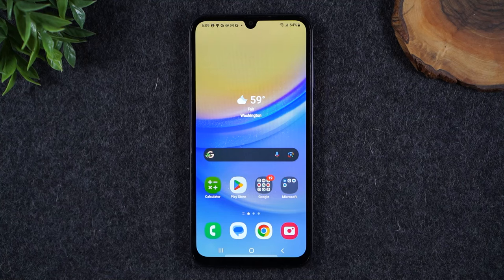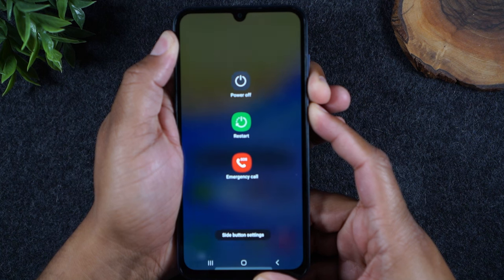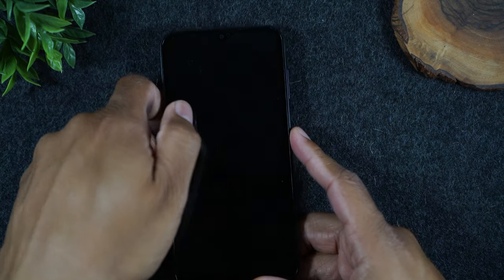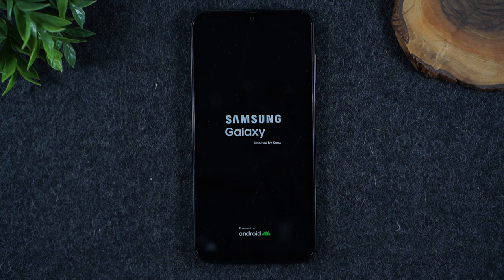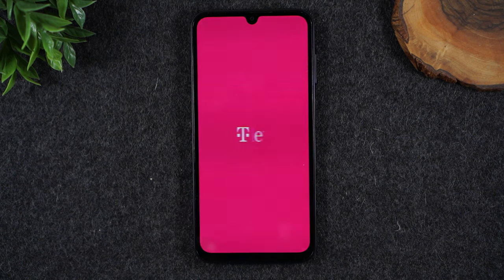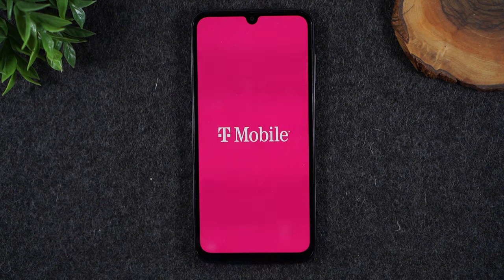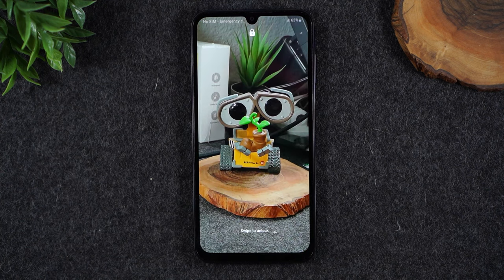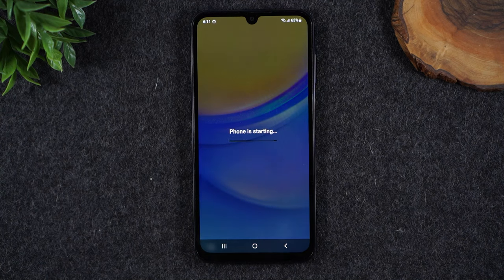Samsung Galaxy A15 How to Soft Reset If the Screen Freezes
Walk through tutorial on how to soft reset your Samsung Galaxy A15 5g if the screen is stuck, frozen, or unresponsive. The steps displayed in the video will help you restart your phone using the physical buttons.